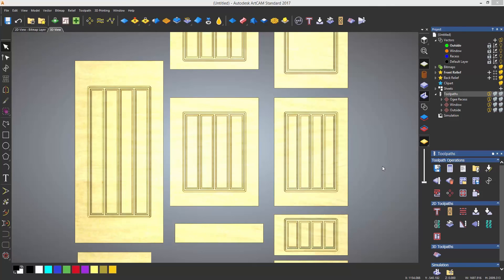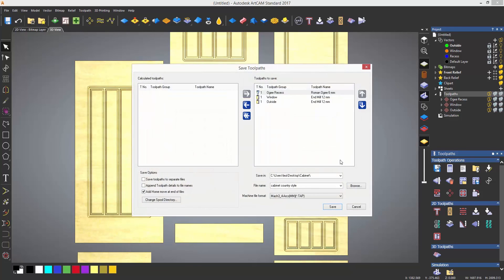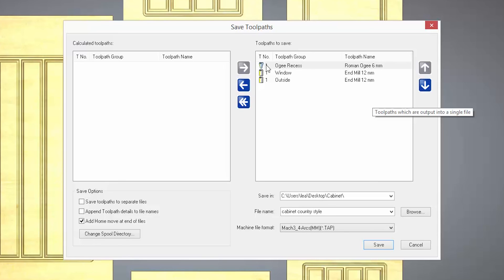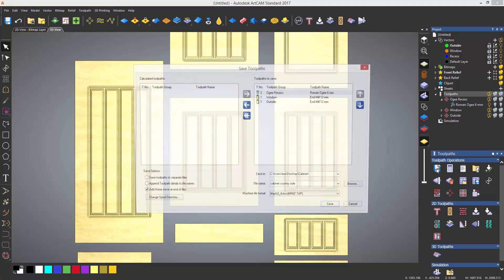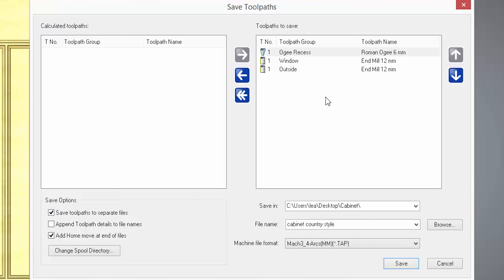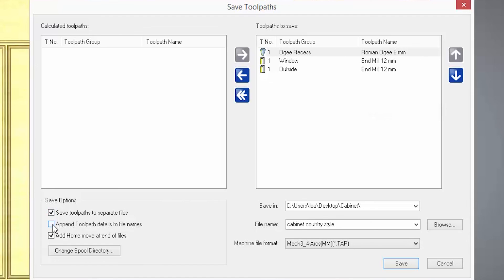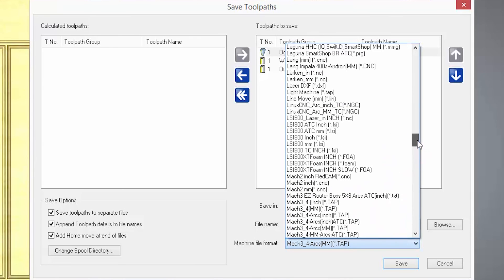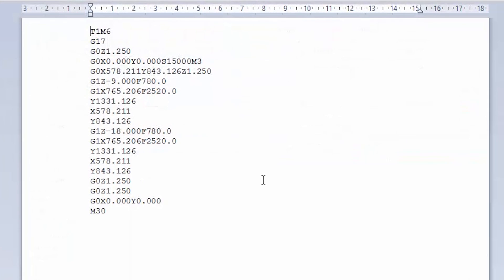ArtCAM Standard Tutorials - 7.4 Saving Toolpaths